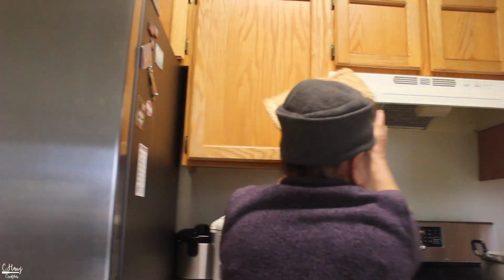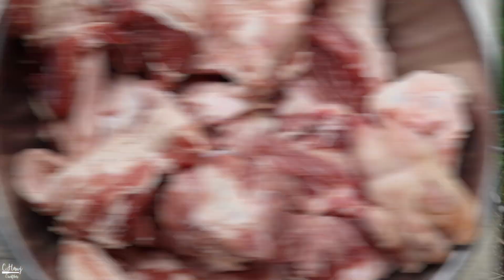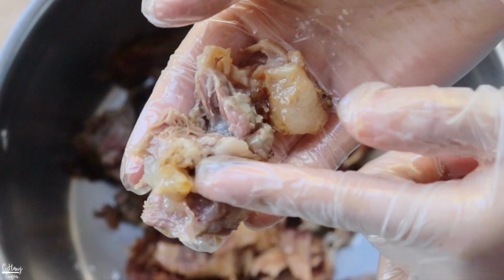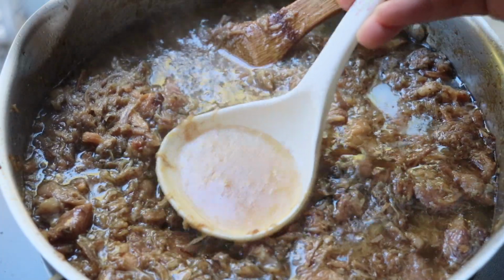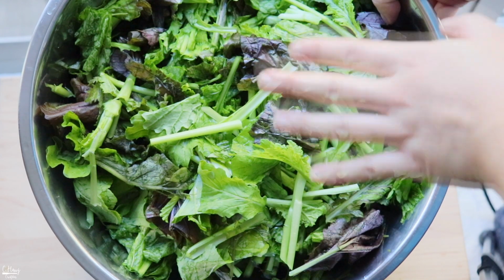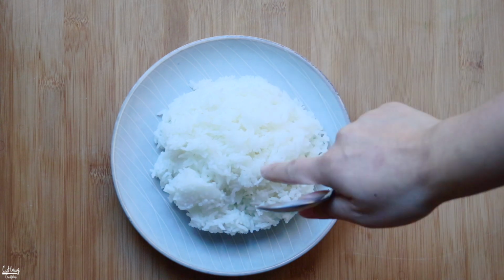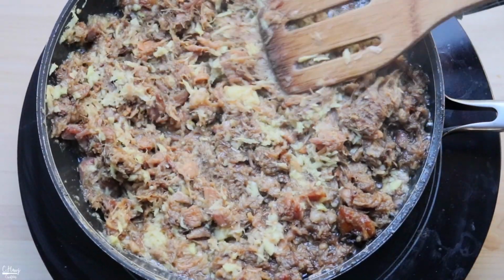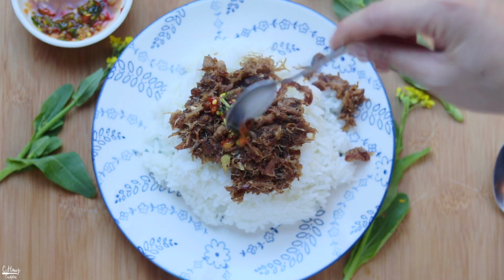Slow Cooked Pork (Nqaj Npua Tsawg) Hmong Style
Hello Foodies!

Here is a classic Grandma dish that I LOVE to eat, but can only eat it once year because of how rich it is. This is Hmong style slow cooked pork. What's different about this slow cook pork is how we cook it. It's slow cooked in its own fat and then reduce/cook in the fat even more after it's been slowed cook. Basically this is a FATTY slow cook pork. But it is super delicious with rice. My Grandma would use a pigs head to make this dish. But today, I'll be using pork belly and pork knuckles since it's easier to access those parts. We'll be making two kinds: One with mustard greens and one with ginger to balance the richness of the pork. So give it a try and make sure to not eat too much of it ;) Happy cooking!

NOTE: Cooking in a pan, instant pot, and pressure cooker will call for a couple cups of water so you don't burn the pot! Like always, fresh pork is the way to go with this recipe.

INGREDIENTS
14 lbs pork bones/feet/knuckles mix (w/ meat still on)
2 lbs pork belly (with skin)
2 lbs mustard greens
1/2 - 2/3 cups minced ginger
Salt
Mushroom seasoning
Pepper sauce to serve with